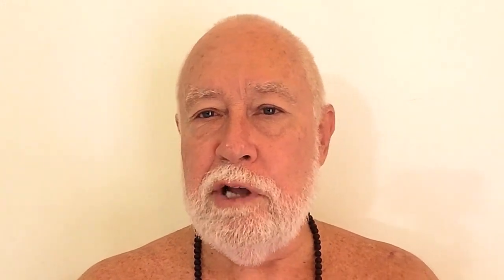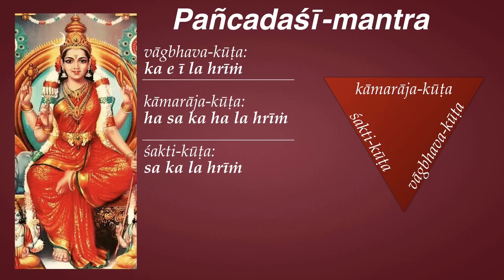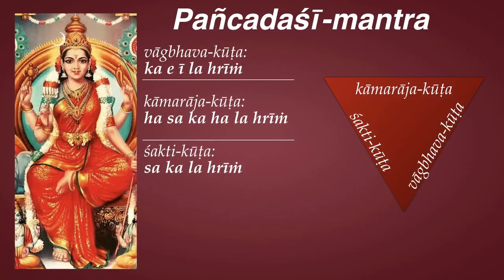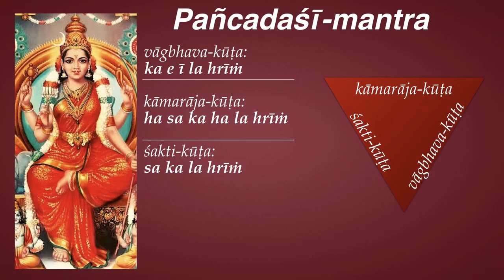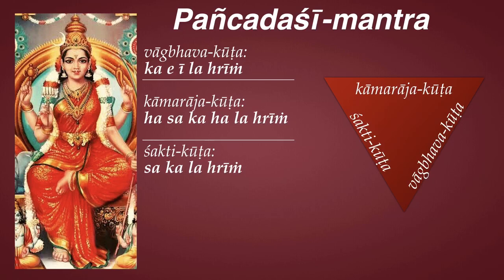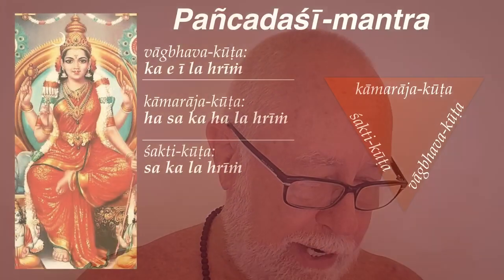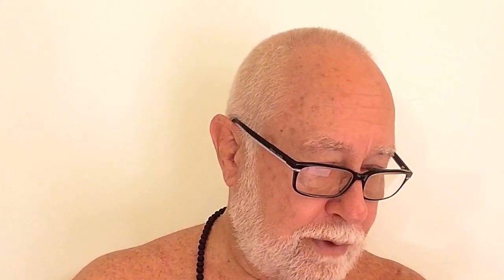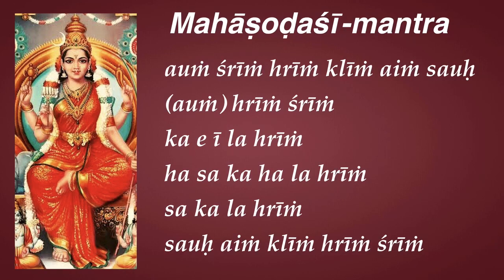Mahāṣoḍaśī Mantra: Conclusion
This series is classified as Vivartha-vāda | Rāja-yoga | Suśupti | Viśuddhi-cakra

Meaning of the bījas:

The first kūṭa has five bījas: ka e ī la hrīṃ. All three kūṭas end with hrīṃ, and this hrīṃ is called hṛllekha. A lot of importance is attached to this hṛllekha which is also called as māyā-bīja. Vākbhava-kūṭa is also known as agni-khaṇḍa, indicating Lalitāmbikā’s jñāna-śakti. Ka means Brahmā, the creator; e means Sarasvatī the goddess of jñāna; ī means Lakṣmī, la means Indra and hrīṃ means the merger of Śiva and Śaktī.

The bīja ka is the root of kāma-bīja klīṁ (क्लीं). Ka also bestows peace and prosperity to the sādhaka. The next bīja, e prevents misfortunes to the sādhaka. ī bestows wealth and all good things to sādhaka. The bīja la gives victory to the sādhaka. Thus, the first four bījas give peace, prosperity, prevention of misfortunes, auspiciousness and a status like Indra. Indra is the chief of all gods and goddesses and is victorious in all the battles against demons. This means victory to sādhaka at every step. Hṛllekha means heart-imprinting. So the significance of this line is to imprint Her qualities in the heart of the sādhaka. hrīṁ is made up of twelve letters. H + r + ī + m and a bindu. Bindu is a dot on the letter m (ṁ). But this is not just a dot, but a combination:

ardacandra — crescent moon shape
rodhinī — one who overpowers
nāda — the nasal sound represented by a crescent shape used as an abbreviation in the bījas
nādānta — the end of the pronunciation
śakti — the Goddess form of the Supreme
vyāpikā — who is visible everywhere
samanā — in one point, together
uṇmanī — to be one with god

Pronunciation is important. There are specifications of length of timing for pronunciations of each bīja. The pronunciation of Vākbhava-kūṭa should commence from mūlādhāra-chakra and end at anāhata-chakra, contemplating the entire kūṭa as the fire.

The second kūṭa is kāmarāja-kūṭa or madhya-kūṭa is to be meditated upon Lalitāmbikā’s neck to hip. This kūṭa has the highest number of bījas, six: ha sa ka ha la hrīṁ. Out of these, ka, la and hrīṁ have been discussed in the first kūṭa, leaving two new bījas in this kūṭa. Out of the new bījas, ha has been repeated twice. The first ha means Śiva; the second ha means ākāśa element (Saundarya-Laharī, Verse 32 refers this second ha as the sun) and sa in this place means Viṣṇu. With reference to the five basic elements, sa means air element. The bīja ha is also known as “eunuch bīja.” Probably this is the reason why the bīja hrīṁ refers to the union of Śiva and Śaktī. In the first kūṭa, Brahma was mentioned, as the first kūṭa refers to creation. In this kūṭa of sustenance, Viṣṇu is mentioned as He is the lord of sustenance. This kūṭa should be pronounced in a time frame of 11.5 mātrā. This kūṭa is to be contemplated from anāhata-chakra to ājñā-chakra in the form of an effulgence of millions of suns. This kūṭa is also called sūrya-khaṇḍa and forms the second act of Brahman: sustenance. Since it is associated with sustenance, desire is attached to this kūṭa.

The third and the last kūṭa called śaktī-kūṭa has only four bījas. This kūṭa is to be meditated upon the portion between hip and the feet of Lalitāmbikā. The four bījas are sa ka la hrīṃ. The first kūṭa has five bījas, second kūṭa six bījas and the third has only four bījas. Possibly this could mean that sustenance is the most difficult act and dissolution is the easiest act.

Vākbhava-kūṭa refers to subtle intellect, kāmarāja-kūṭa refers to preponderance of valor, wealth, fame, etc and the third kūṭa, the śakti-kūṭa expands the conveyance of the previous two kūṭas. Notice that the two ha bījas in the madhya-kūṭa are removed in śaktī-kūṭa. This kūṭa is to be contemplated from anāhata-chakra to the middle of the forehead in the forms of brightness comparable to millions of moons. There are nine stages from anāhata to the middle of the forehead. These nine stages are the same nine components of nāda discussed under hrīṃ: ardacandra, rodhinī, nāda, nādānta, śakti, vyāpikā, samanā and uṇmanī.

This kūṭa is called candra-khaṇḍa and forms the third act of Brahman, the dissolution. The dissolution is represented by the bījā la which means the destructive weapons: vajra (thunderbolt), cakra (wheel of time, the Sudarśana-chakra of Viṣṇu), triśūla or trident of Śiva and Viṣṇu‘s gada (club). There are three hrīṃs in Pañcadaśī, representing creation, sustenance and dissolution.